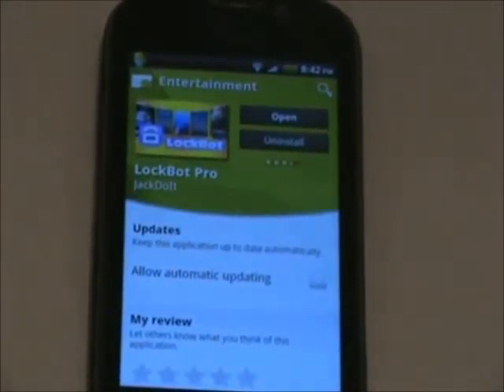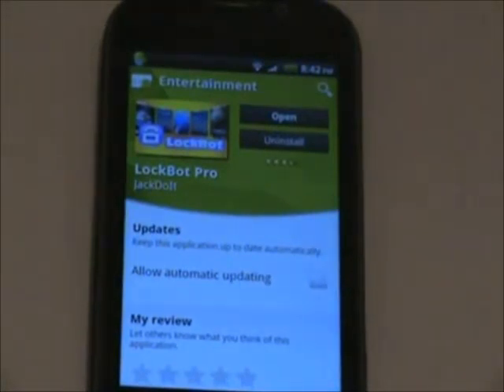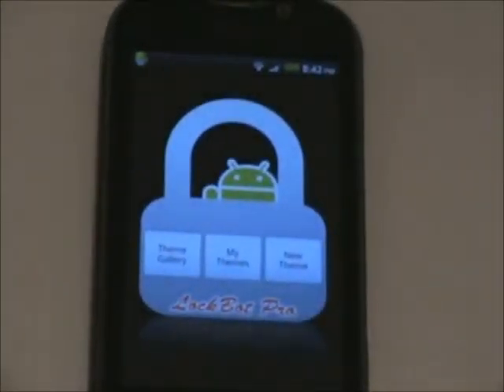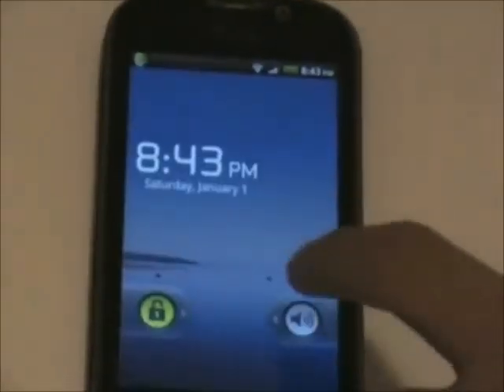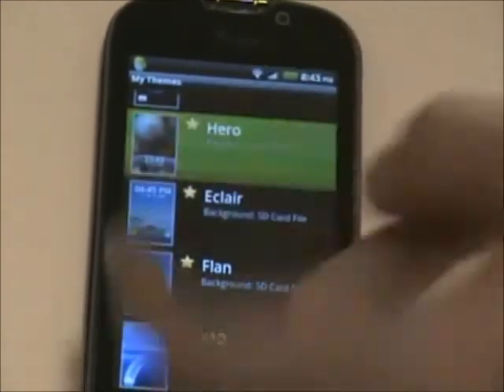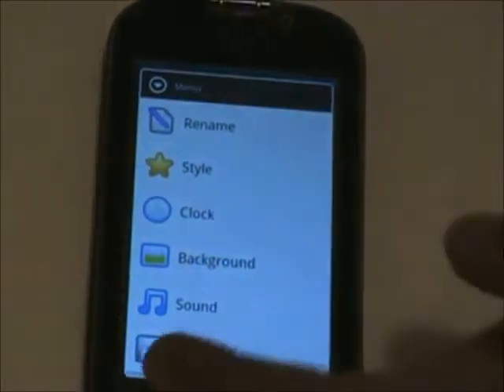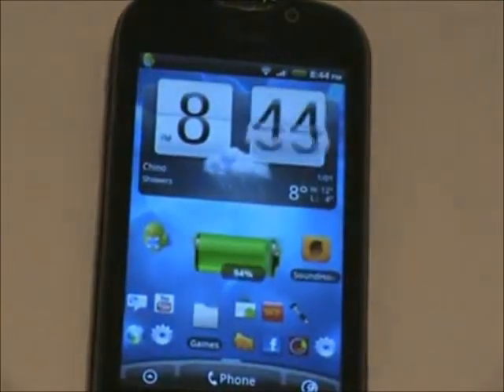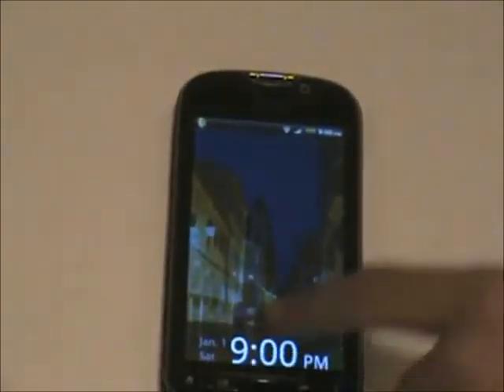How to change your unlock screen for any android! no computer needed! no root needed!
This video helps you change your unlock screen to any lockscreen you want for example you can change it to The Iphone, Hero, Eclair, Flan, X10, and Galaxy style.

Link to how to get free paid apps for free no computer needed!